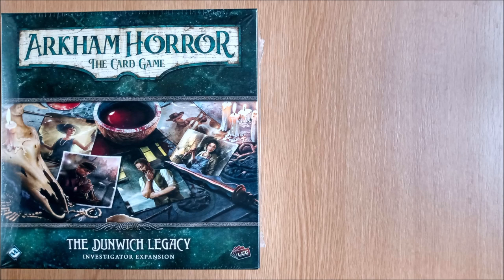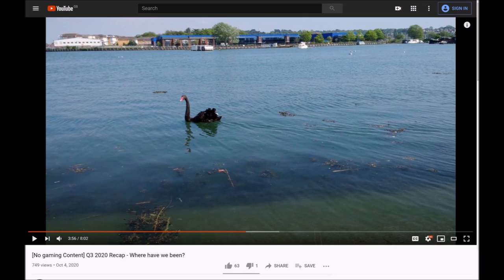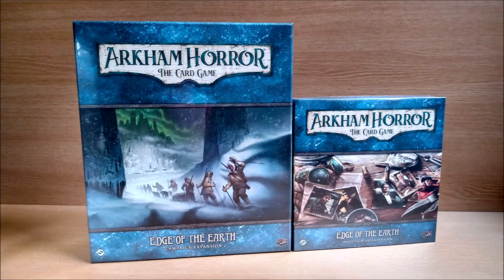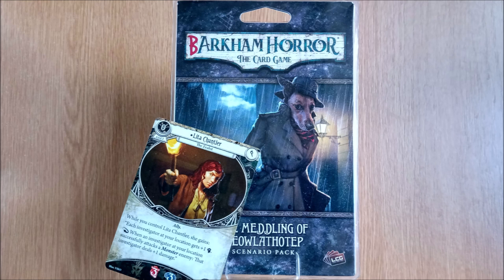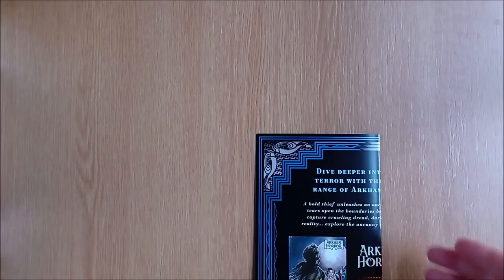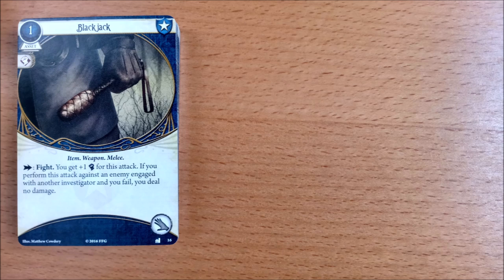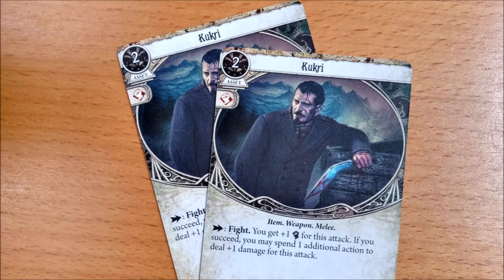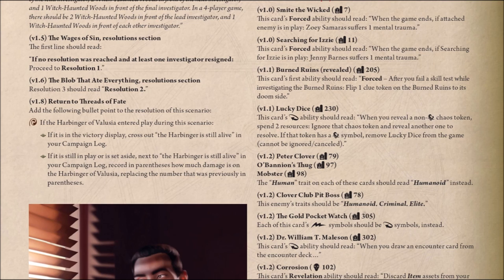The NEW Dunwich Legacy Investigator Expansion for Arkham Horror: the Card Game Explained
In this video we give you a quick peek inside the Dunwich Legacy Investigator Expansion for Arkham Horror: The card Game from fantasy Flight Games.